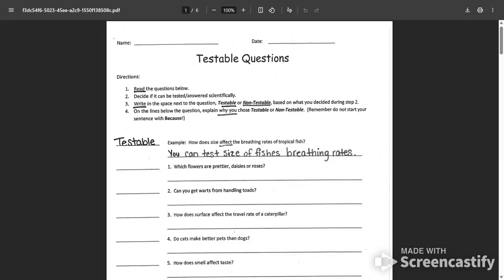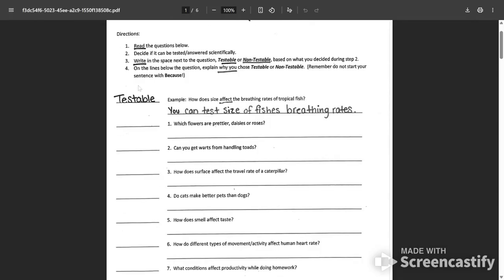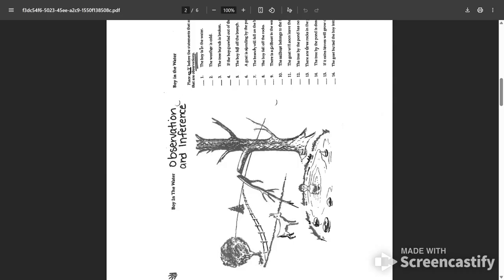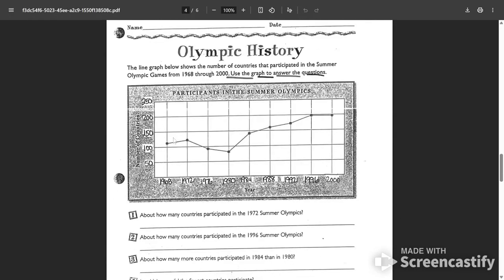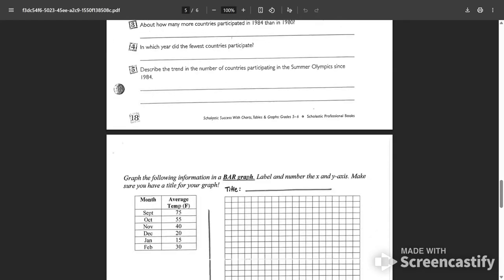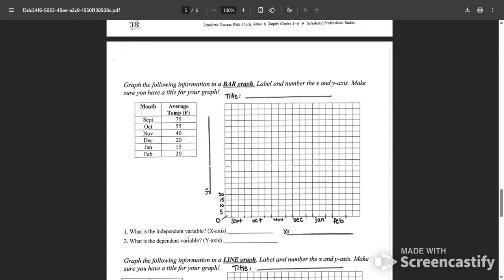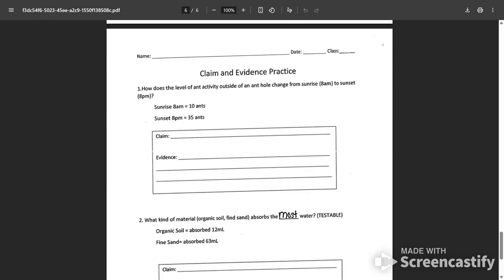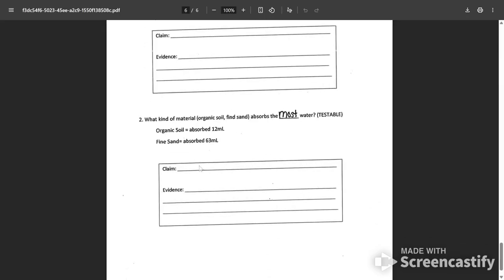Directions for 9/2